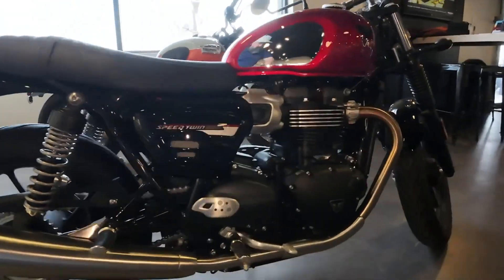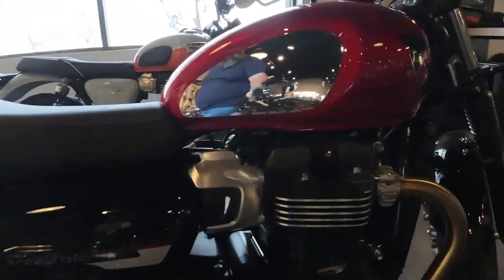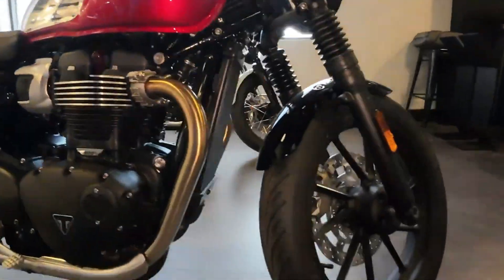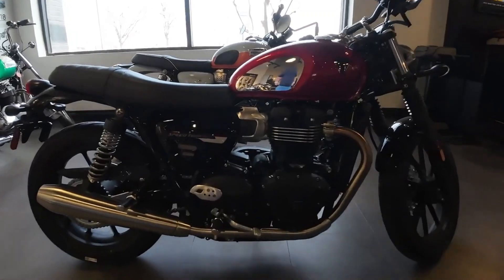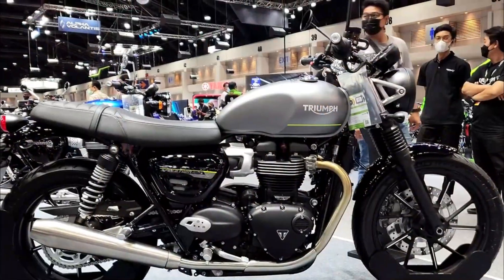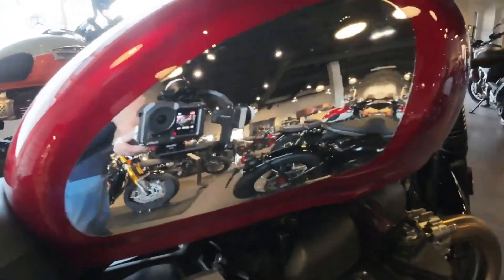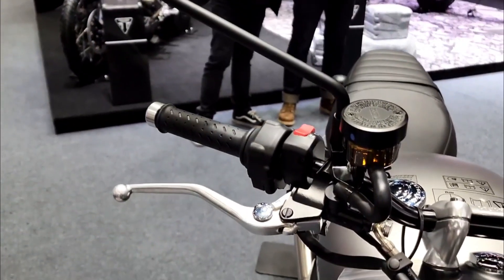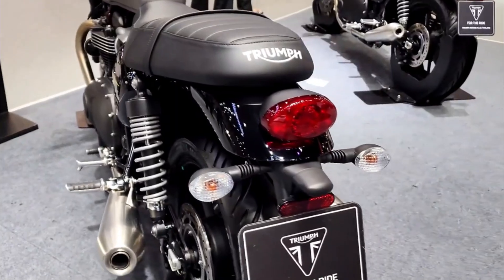2023 Triumph Speed Twin 900: A Modern Classic with a Twist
The Speed Twin 900 is not a cheap bike, but it is not too expensive either, considering its quality and features. The base model has a US MSRP of $9,695, a Canada MSRP of $10,9951, and a UK MSRP of £8,595. The chrome edition has a US MSRP of $10,195, a Canada MSRP of $11,495, and a UK MSRP of £8,995. These prices do not include taxes, fees, or accessories. The Speed Twin 900 is available in Triumph dealerships from January 2023.